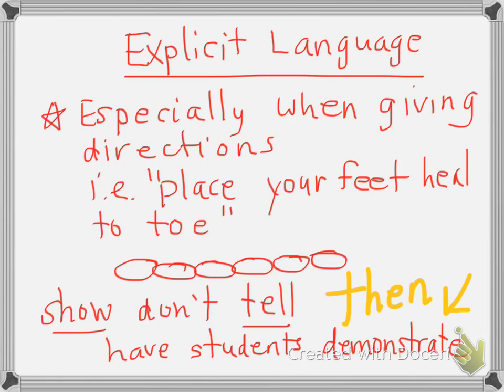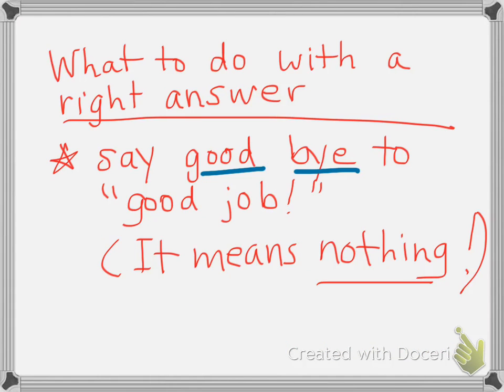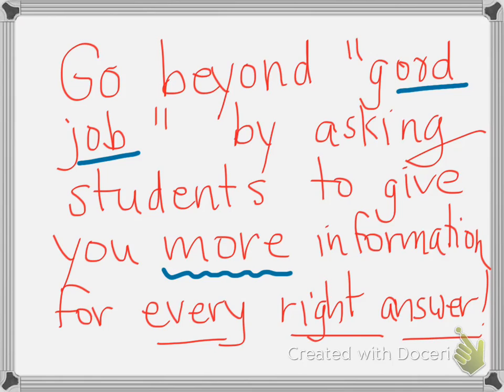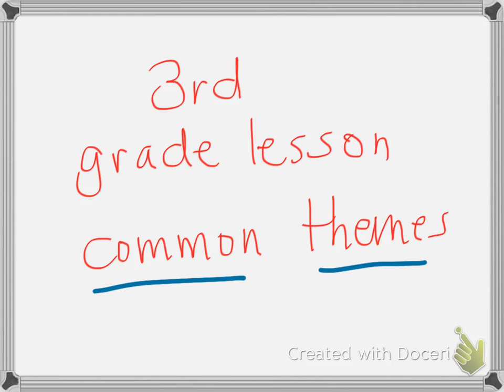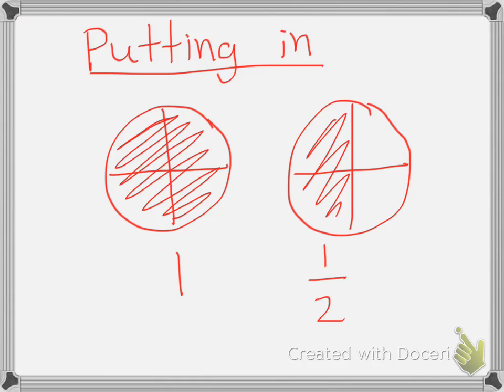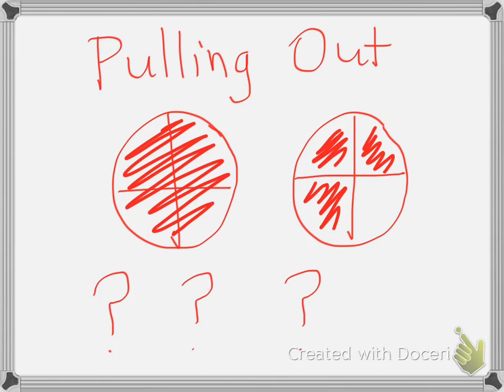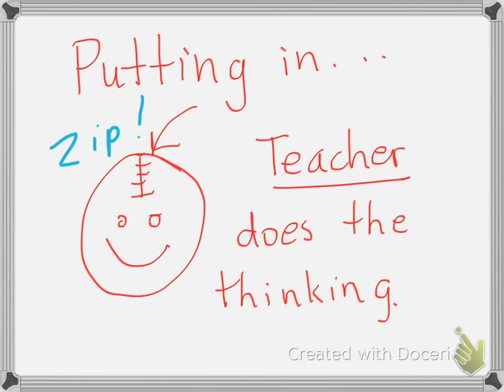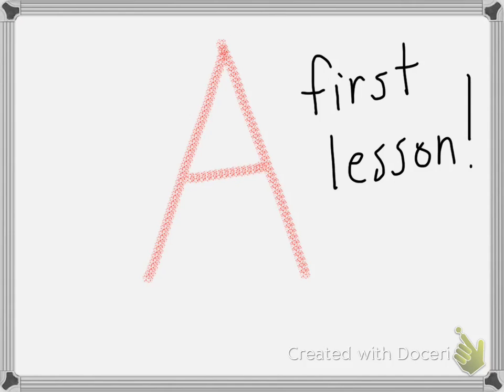Educ 315 2.26.13ab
Everyday Math Lesson Feedback Groups A & B